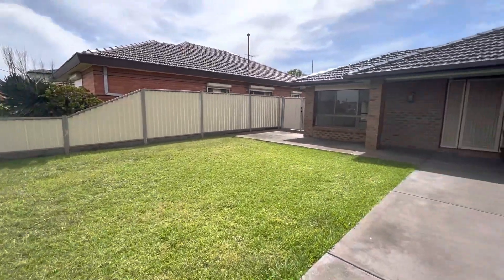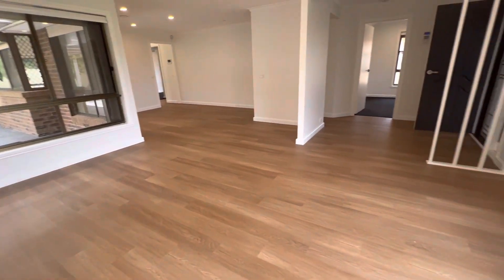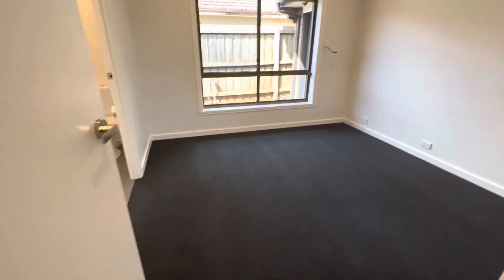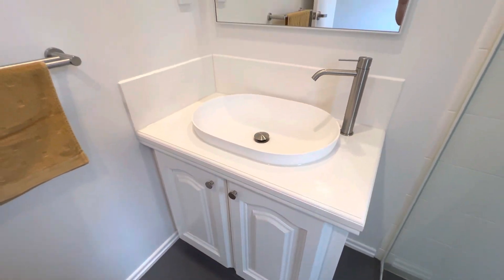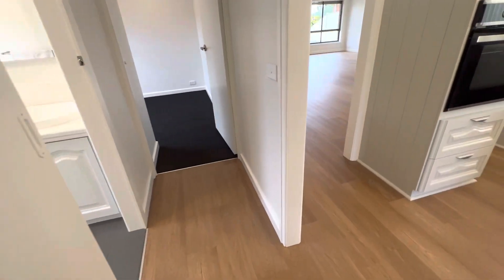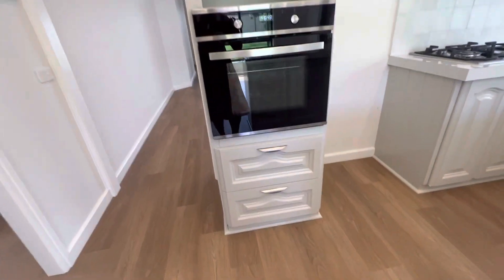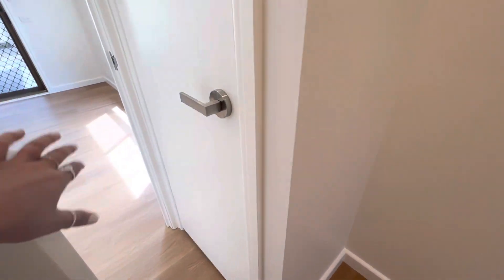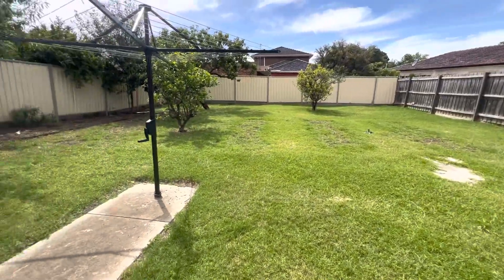4 Simmie Street, Sunshine West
Whether you're a property owner or renter, our team is here to assist you with all your property management needs.